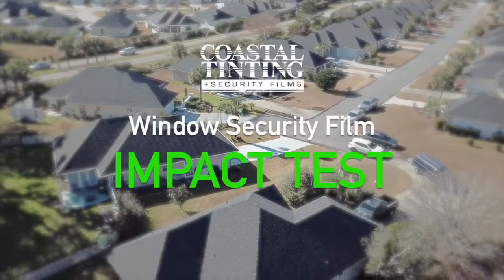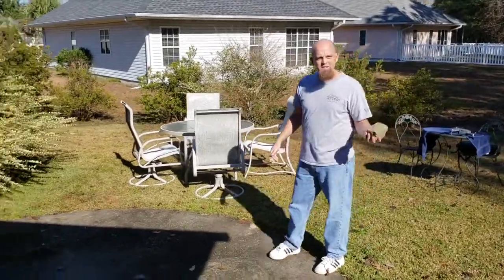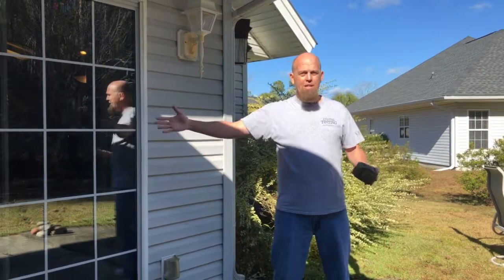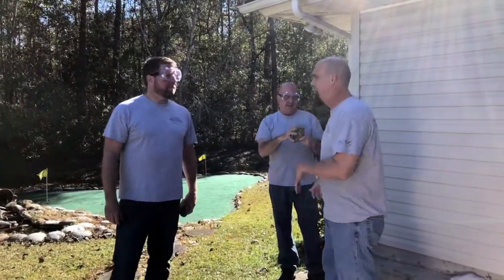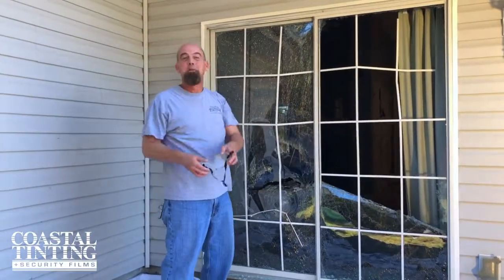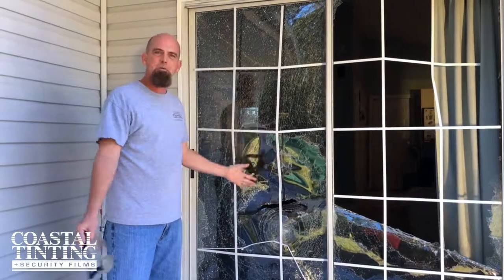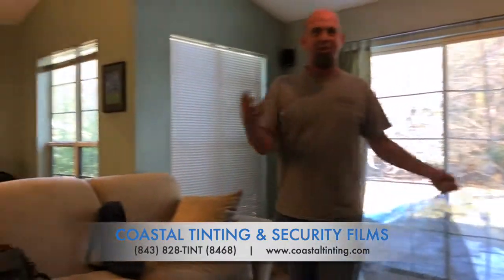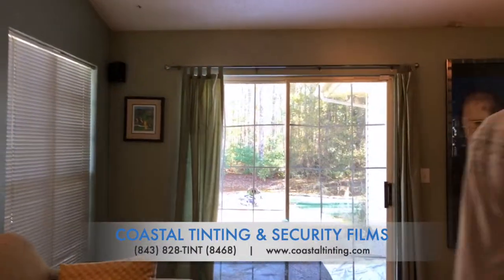Window Security Film Impact Test to see If structural sealant frame attachment is really needed.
Matt Lillich of Coastal Tinting and Security Films sets out to prove that our method of installation outperforms the competition.
Security film is first applied to the glass. But then, we go the extra mile by attaching the security film not only to the glass, but also bond it to the window frame using a structural sealant.
But is the extra time and effort really worth the trouble? Matt sets out to prove it...on his own home! You've gotta see this!